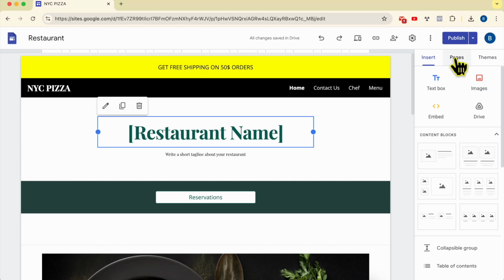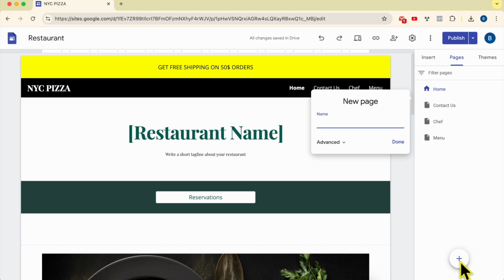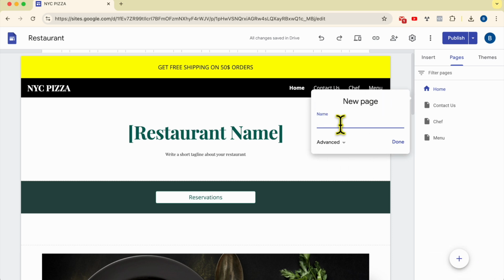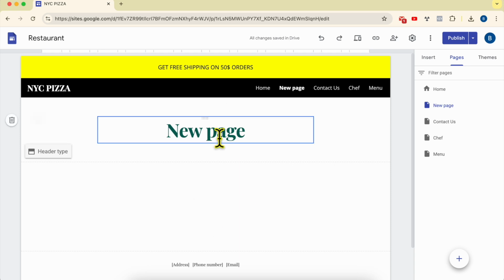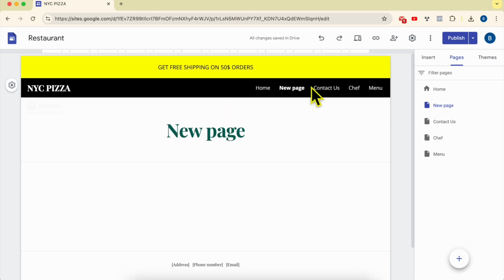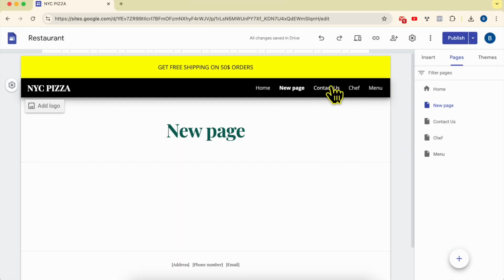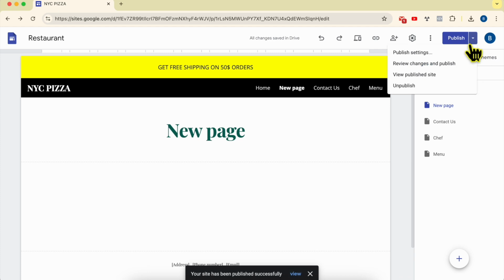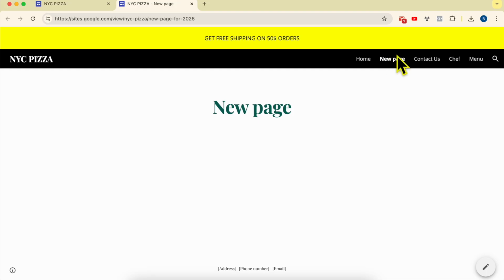How To Add A New Page In Google Sites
Learn how to add a new page in Google Sites quickly and easily! In this tutorial, I will show you step-by-step how to add a new page in Google Sites, customize its address, and publish it to your website. This video is perfect for beginners and anyone looking to expand their Google Sites website with additional pages.

We’ll cover everything from navigating the Pages tab in Google Sites, adding a new page with a custom page address, updating your navigation menu, and finally publishing your new page. Watch this video to master adding new pages in Google Sites, improve your website structure, and enhance your site navigation.

📌 Topics covered in this video include:

How to create a new page in Google Sites

Customizing page addresses for your new pages

Adding pages to your website navigation menu

Publishing new pages live on your site

Tips for organizing and structuring Google Sites websites

Don’t forget! You can get access to my full Google Sites course for beginners for free
. Inside this course, you’ll learn everything from website setup, navigation, header and branding customization, design and layout, media and interactive content, forms and buttons, social media integration, custom code, analytics tracking, and much more!